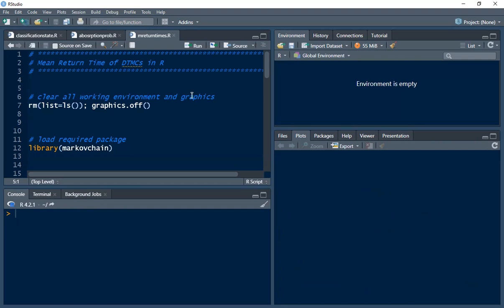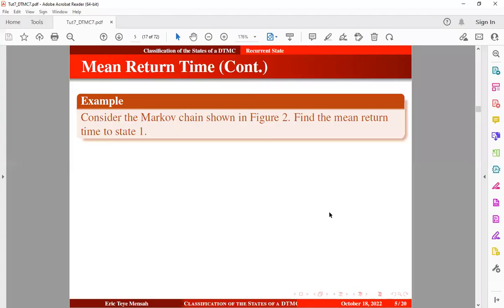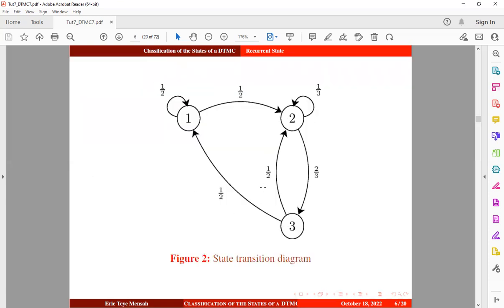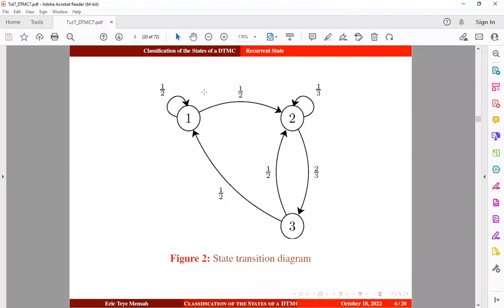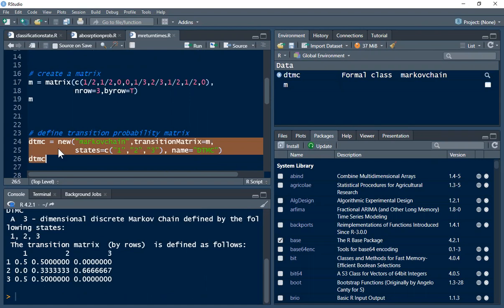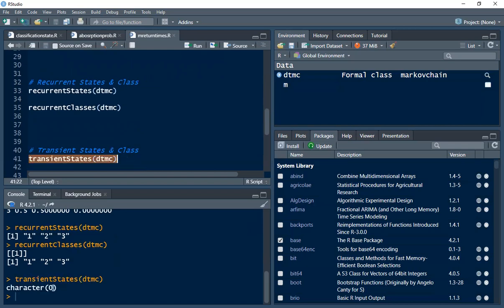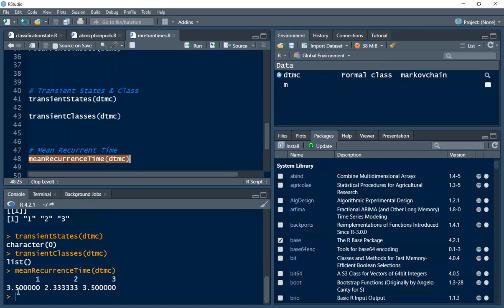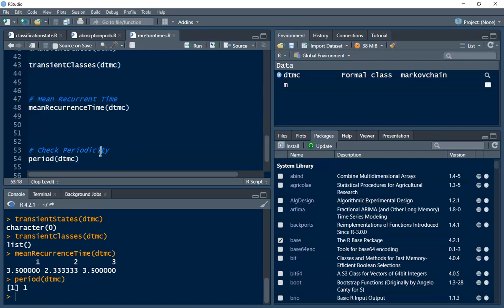Recurrent, Transient, Periodicity And Mean Recurrent Time in R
This video is to demonstrate how to find recurrent states, transient states, mean recurrent time, and periodicity in R.